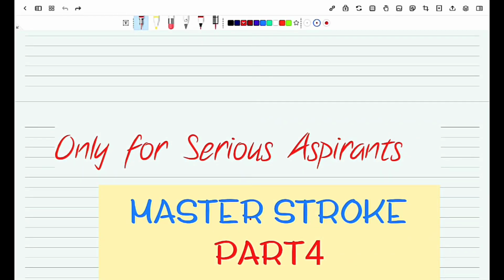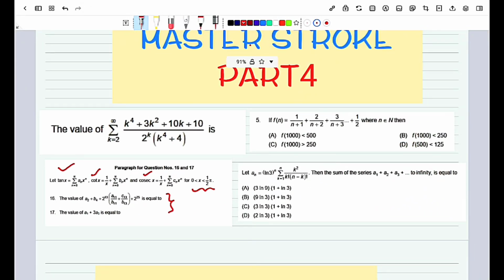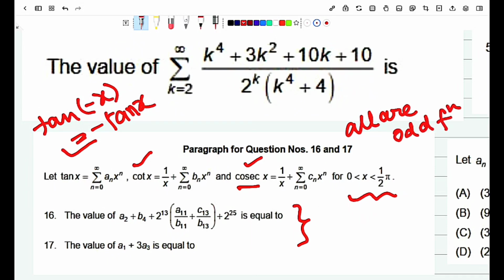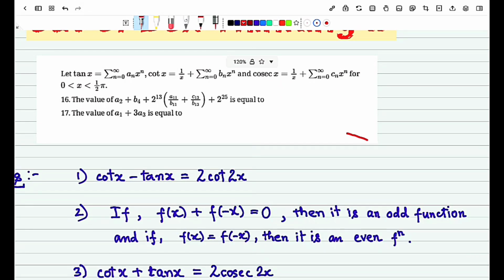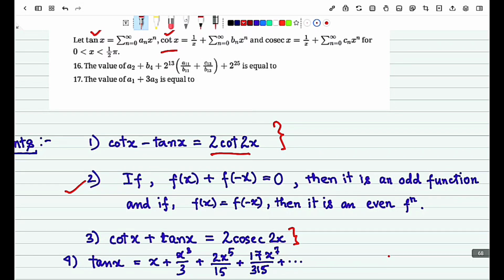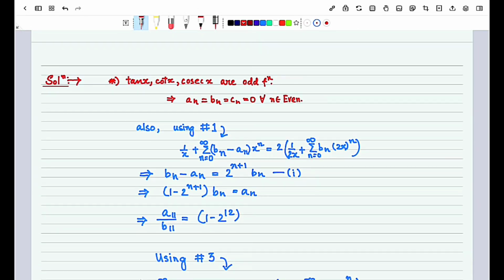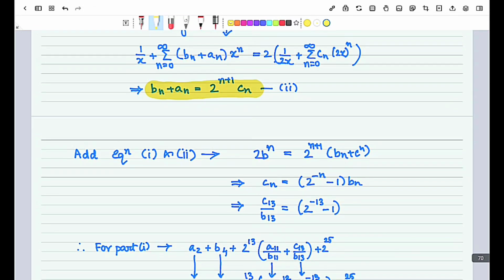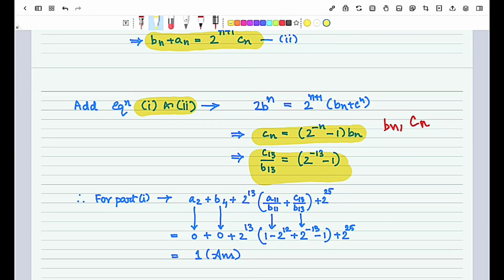A MasterStroke on Functions | SOLVE LIKE PRO | MathsWithBerlin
This is a problem on functions and trigonometric series that will open the students perception to a different horizon.

This was a fun OUT OF BOX QUESTION. Hope you will love the problem